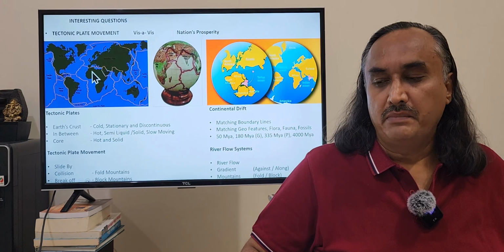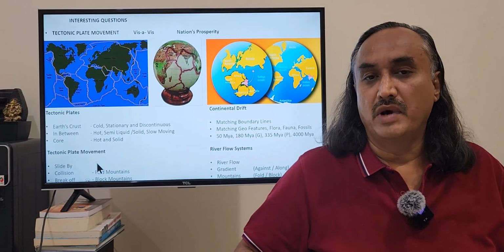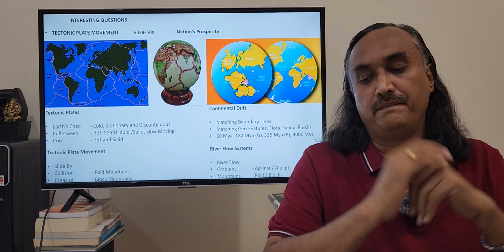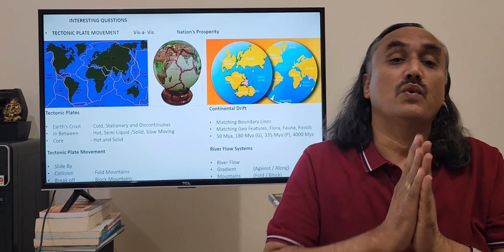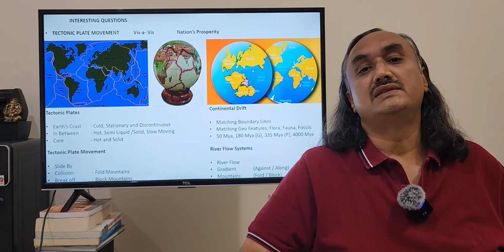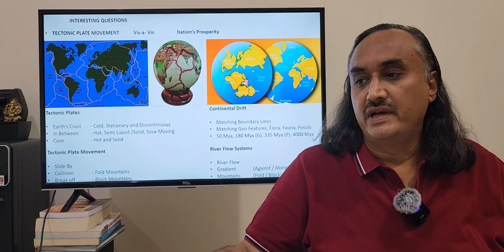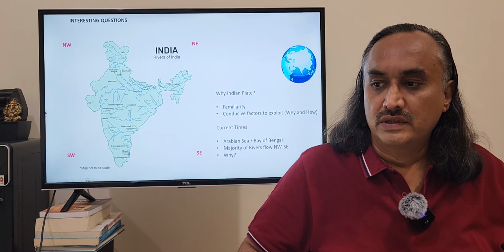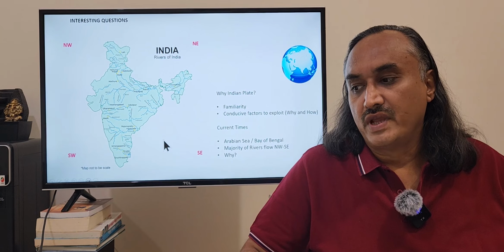Video 50 MANTHAN Ancient River System Mountains & Gradient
Nature of Tectonic Plates movement has a direct bearing on the type of mountains formed. These could be Fold mountain Type or Block Mountain Type.

Each of these types create a gradient that in turn decides the general nature of the river flow system that land mass will be blessed with.